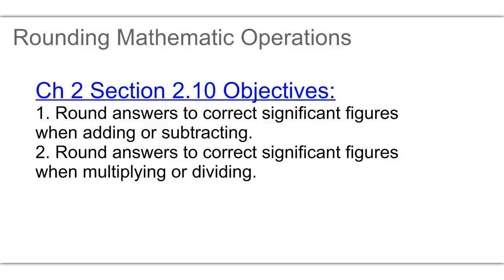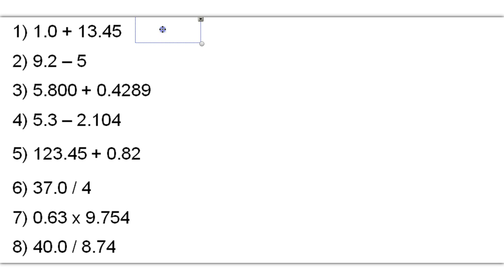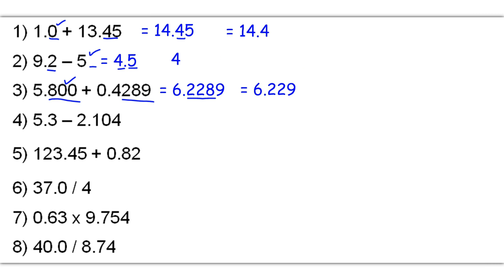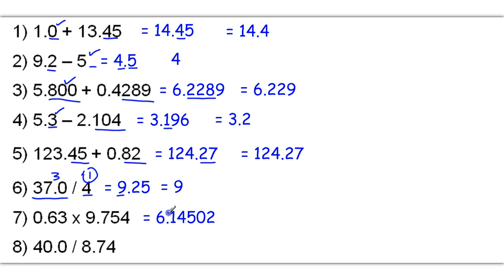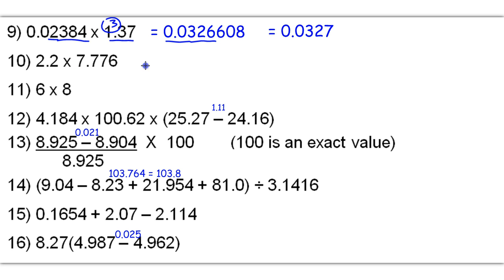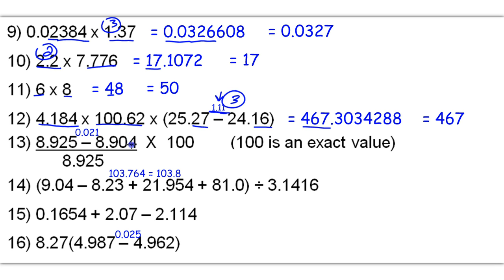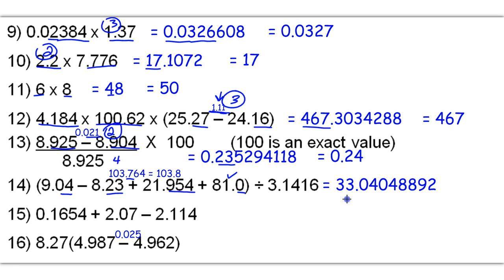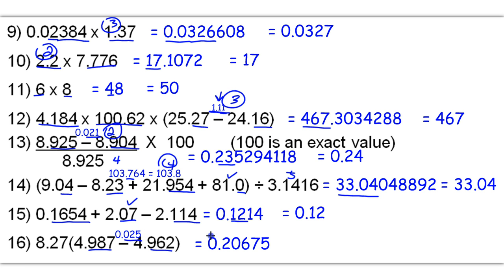Ch 2 Section 2.10 - Math with Sig Figs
Rounding math with sig figs